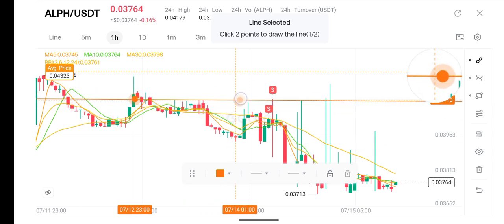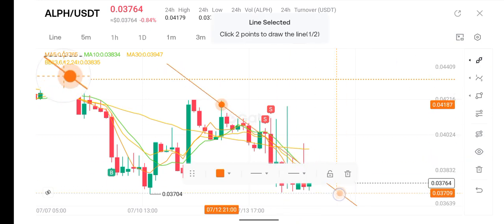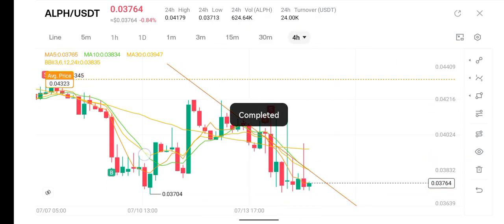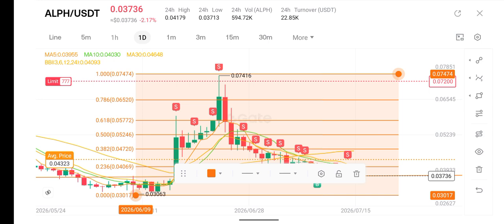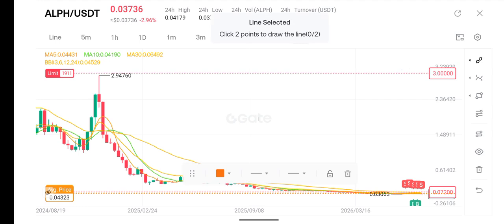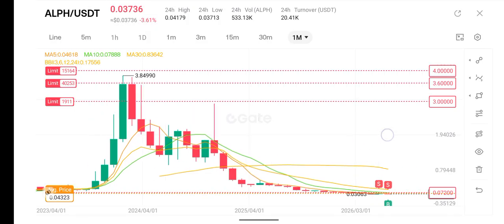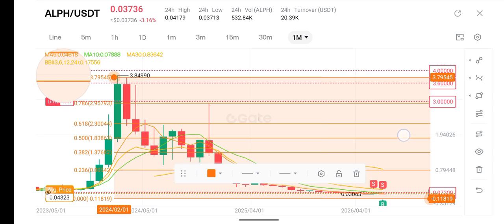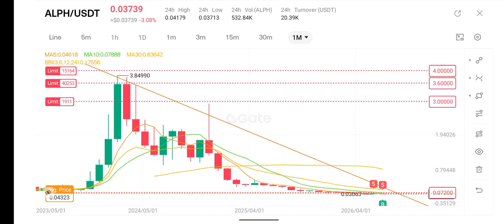ALPH/USDT Technical Analysis -15th of July 2026!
Technical Price Analysis Methodology

A comprehensive technical price analysis was conducted on the 1-Hour (1H), 4-Hour (4H), Daily (1D), and Weekly (1W) timeframes using the Gate.io trading platform. The analysis incorporated Fibonacci Retracement, Trend Line Analysis, and Support and Resistance levels to identify the prevailing market structure, key reversal zones, and potential price targets.

- 1-Hour (1H): Used to evaluate short-term price movements, identify intraday trading opportunities, and determine immediate support and resistance levels.

- 4-Hour (4H): Applied to assess the intermediate market trend, validate breakout and pullback patterns, and confirm trend continuation or reversal signals.

- Daily (1D): Analyzed to determine the dominant market trend, identify major Fibonacci retracement levels, and locate significant support and resistance zones that influence medium-term price action.

- Weekly (1W): Examined to understand the long-term market structure, identify macro trend direction, and highlight major historical support and resistance levels that may act as critical turning points.

The integration of Fibonacci Retracement, trend line analysis, and support and resistance across multiple timeframes provides a robust framework for evaluating market sentiment, confirming price action, and improving the reliability of trading decisions.